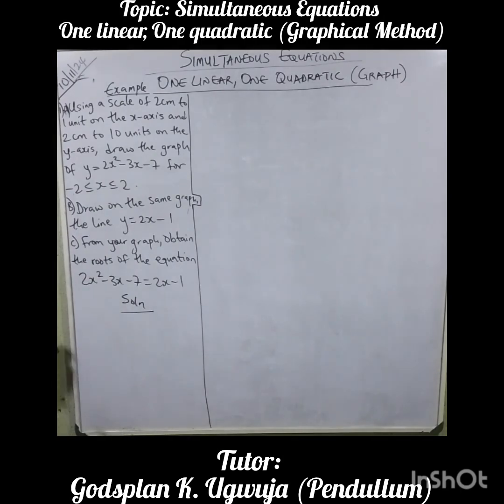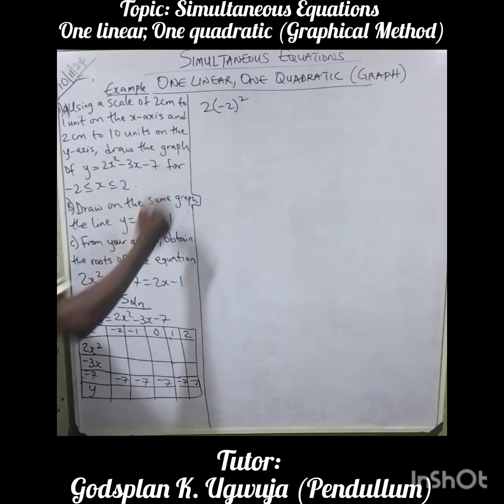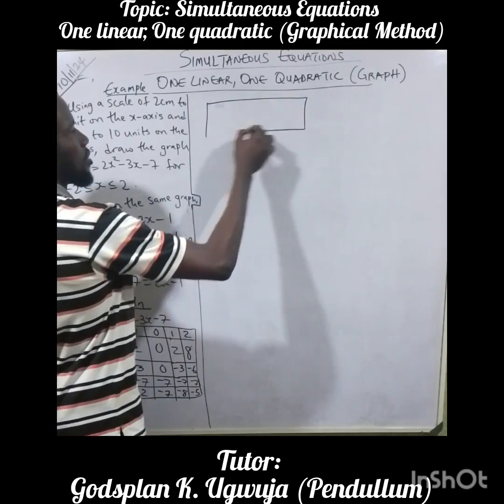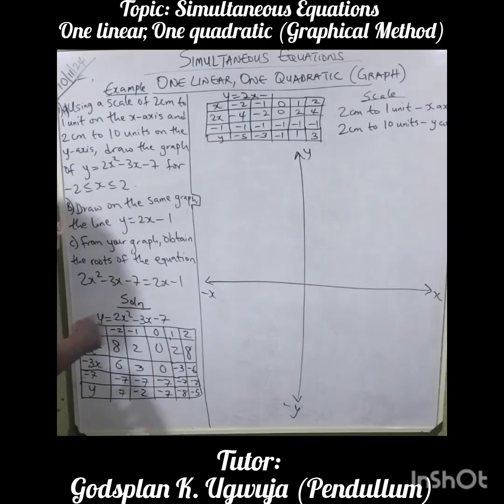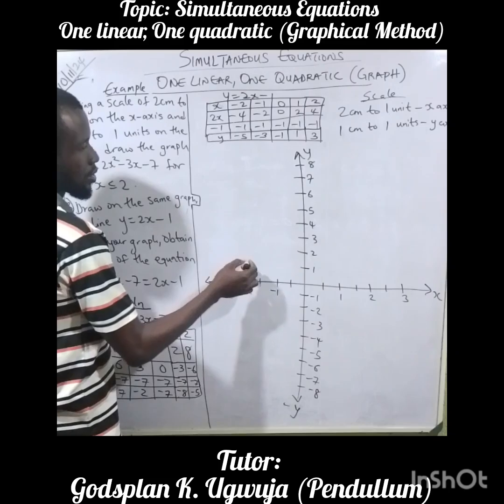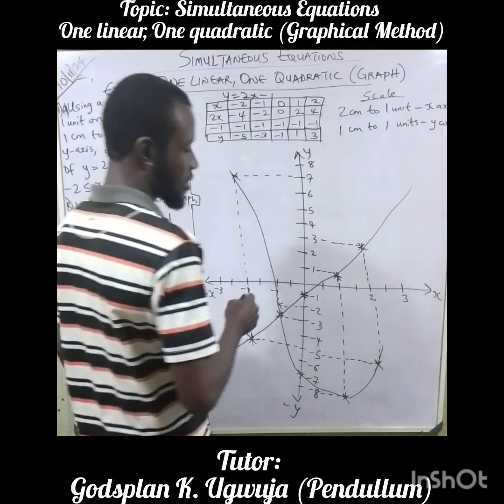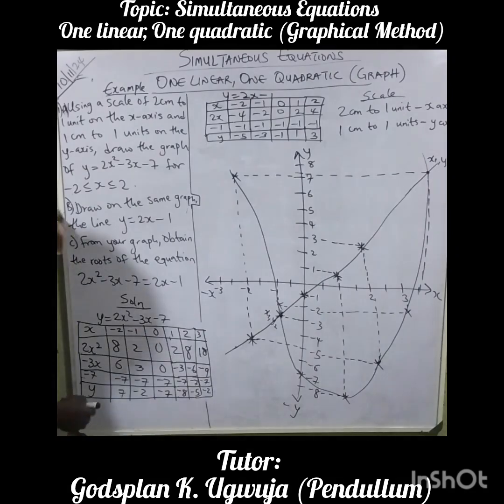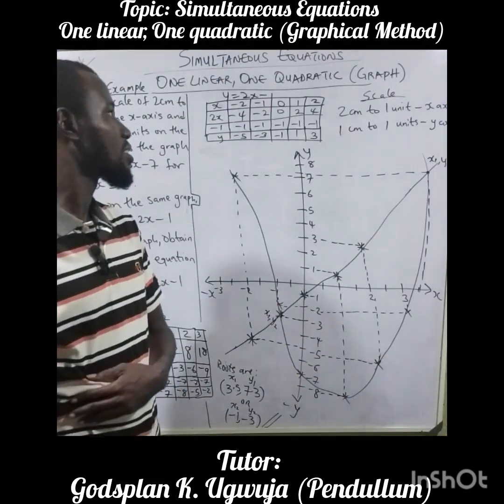Solving One Linear, One Quadratic Simultaneous Equations by Graphical Method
In this video, I show you how to use GRAPHICAL METHOD to solve Simultaneous Equations with One Linear and One quadratic part.